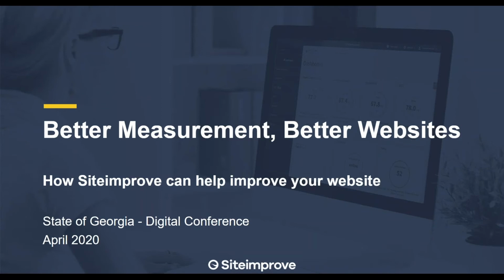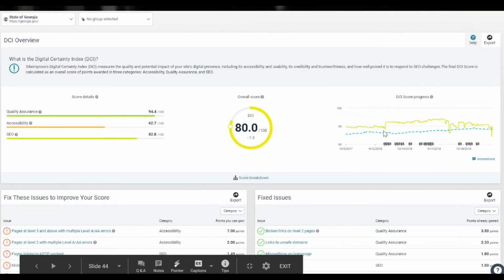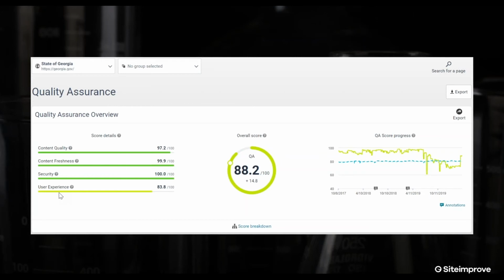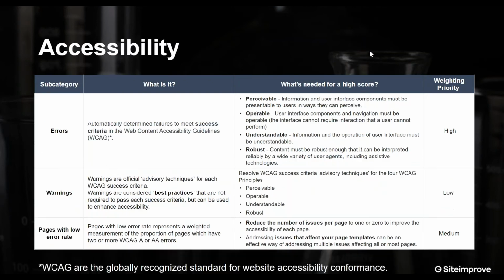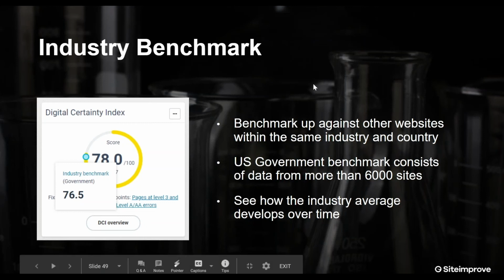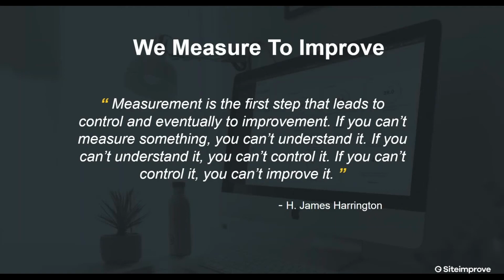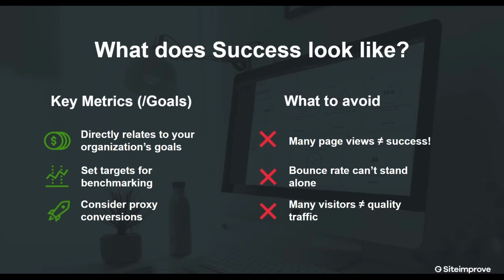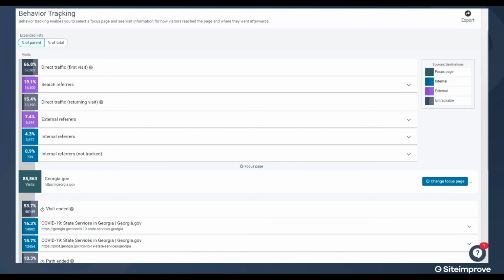GOVTalks 2020: Siteimprove Launch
Siteimprove’s web optimization platform helps automate the process of identifying issues on your website while providing an easy-to-use scoring system to benchmark web performance and progress. Siteimprove will help you stay in compliance with the Web Content Accessibility Guidelines 2.1 for accessibility standards and also checks and reports on broken links, misspellings, search engine optimization (SEO), Web Analytics, and has a custom Policy engine (site search) to help with the overall management of your digital presence.